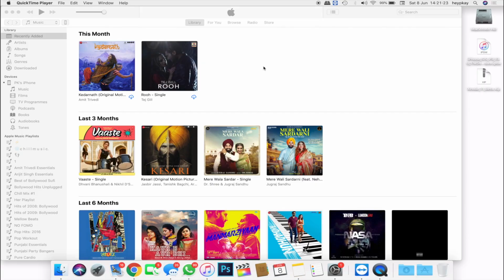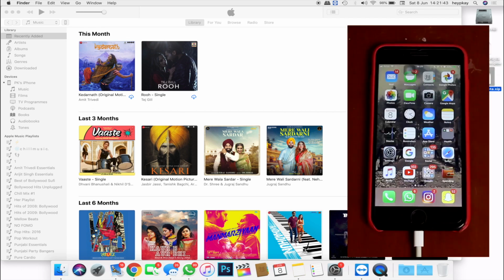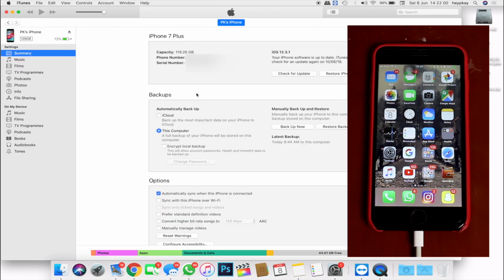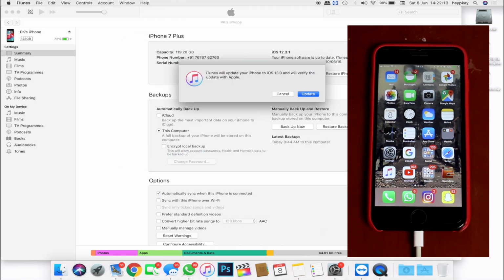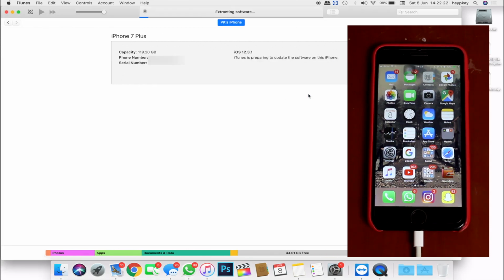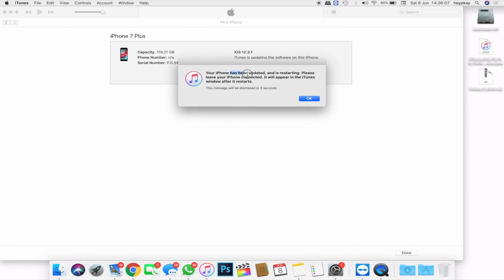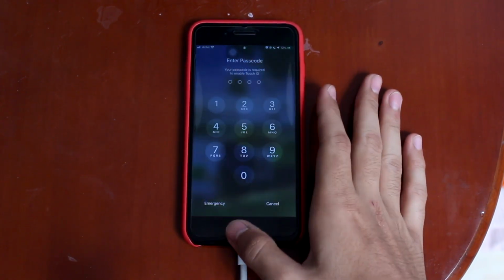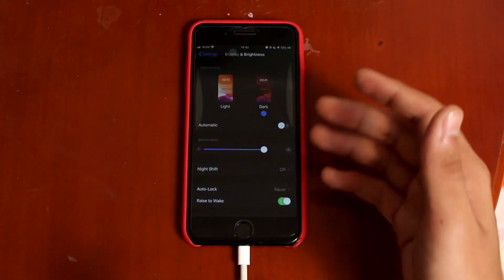How to Install iOS 13 Beta without Developer Account For Free!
This is a in-depth guide about How to Install iOS 13 Beta without Developer Account for Free. There are a lot of added complications this year, as Apple wants less and less people to get access to early-version of iOS 13.

Now, you need to have Xcode 11 and the method is possible only on a Mac.

Do take a look at the website and share your views & suggestions are recommended.

Mailing Address:
Punit Khatri
4th Floor, RR Residency
9th A Cross, Wilson Garden
Bengaluru, India - 560027